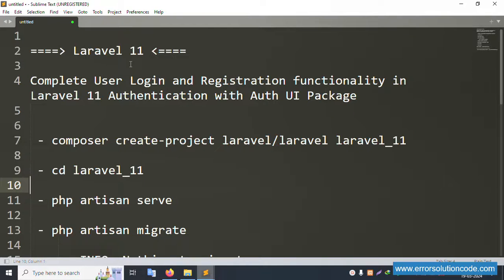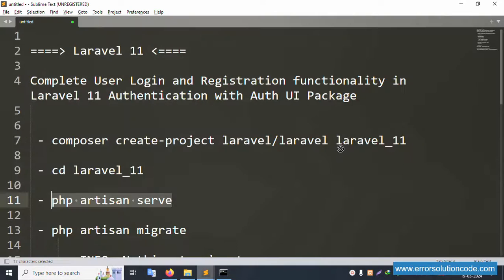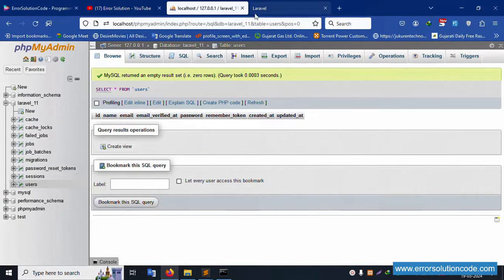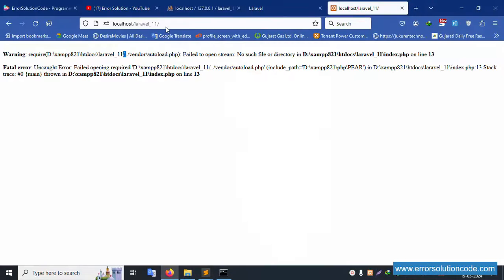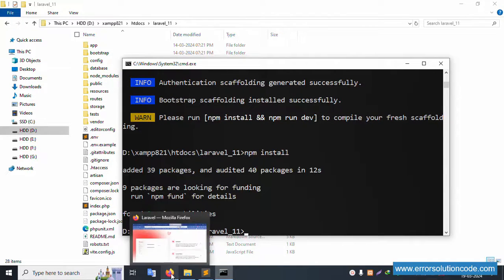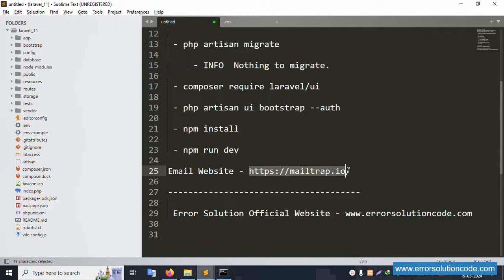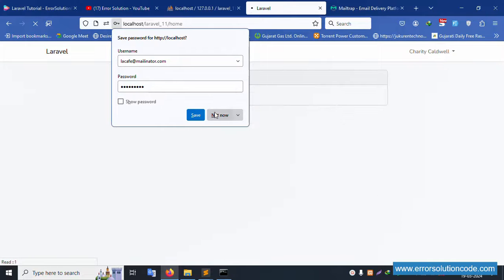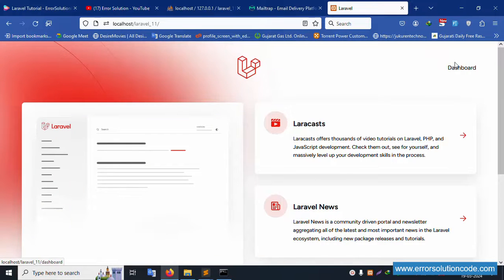User Login, Registration and Forgot functionality in Laravel 11 Authentication with Auth UI Package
Complete User Login, Registration and Forgot functionality in Laravel 11 Authentication with Auth UI Package